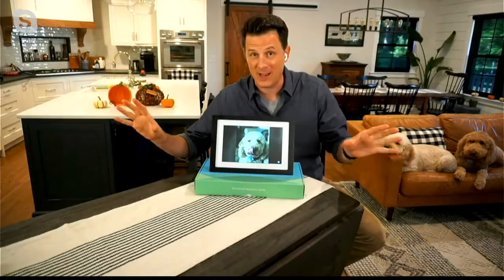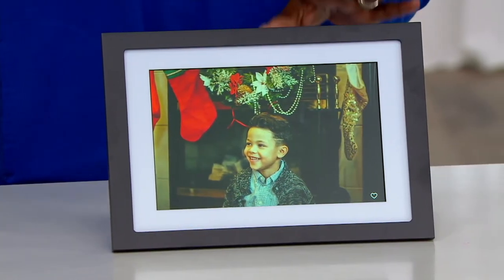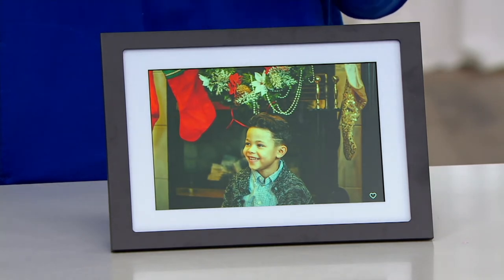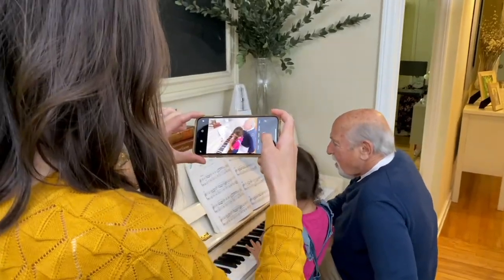Skylight 10" Touch Screen Picture Frame with Email Sending on QVC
Keep family and friends connected from anywhere with Skylight digital photo frame. Anyone can email photos and videos  straight to the Wi-Fi enabled frame or upload images and videos via the mobile app to share moments and memories. From Skylight.